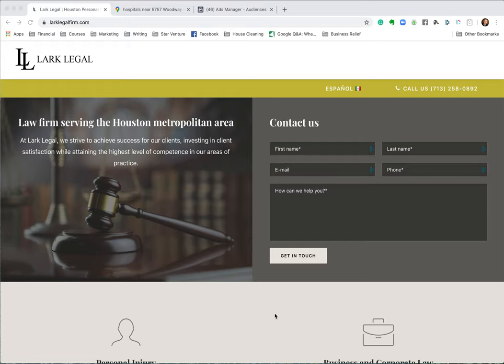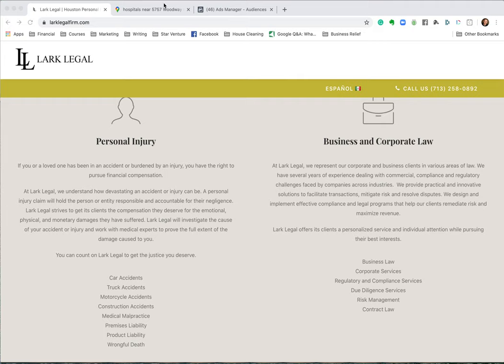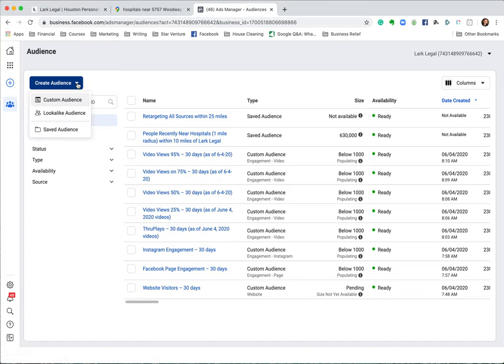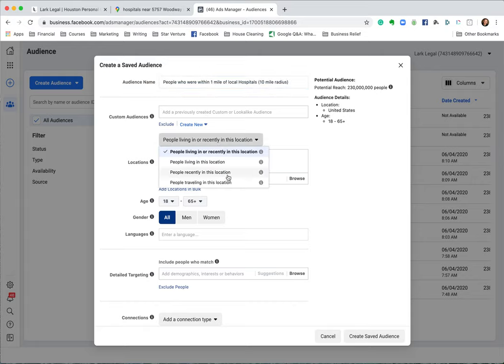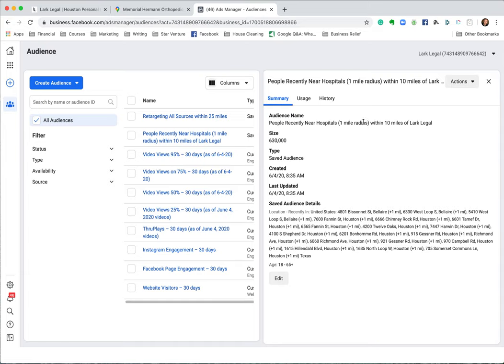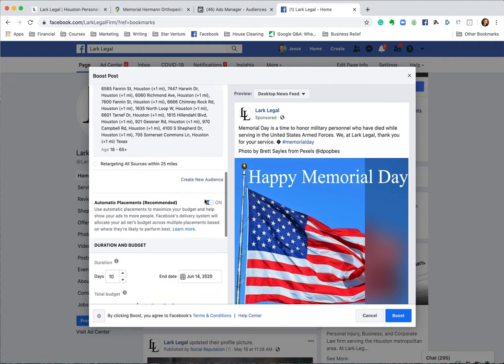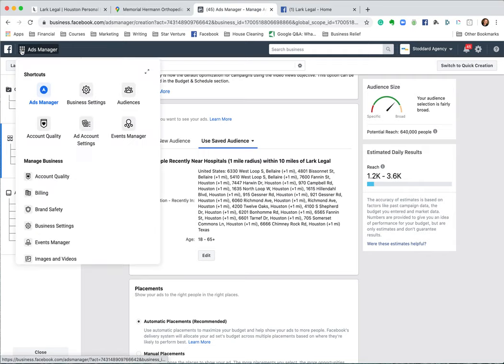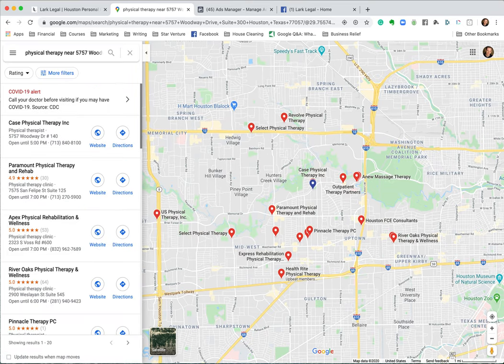Facebook Targeting for Personal Injury Attorneys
This little "Hack" can help personal injury lawyers figure out a way to target the right people on Facebook. It is tough for PI attorneys because someone in a car accident doesn't necessarily have any "demographics" to target since it is an event-based prospect. With this technique, it is possible to find the right people for your ads.